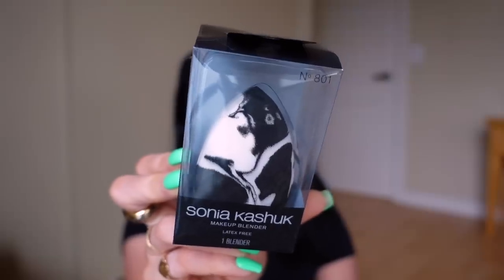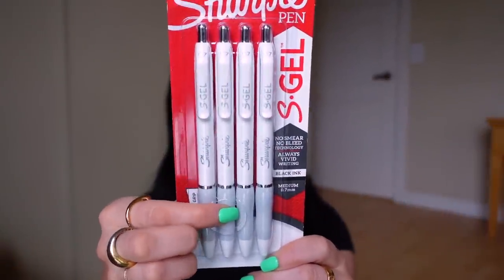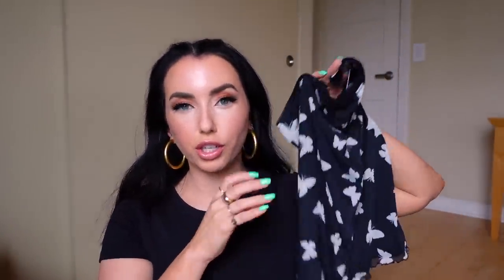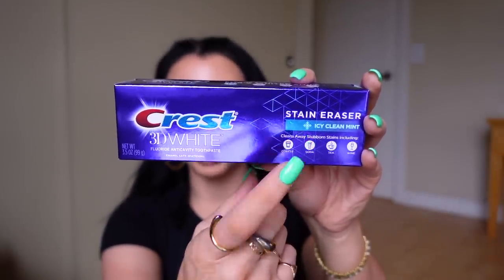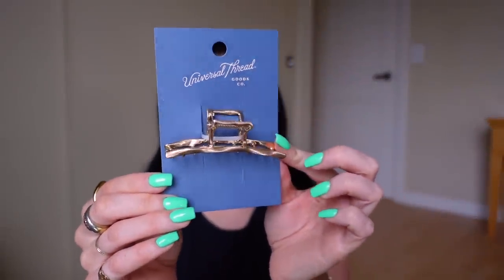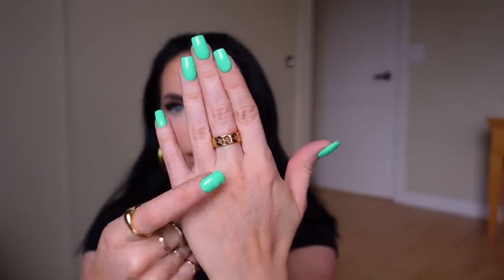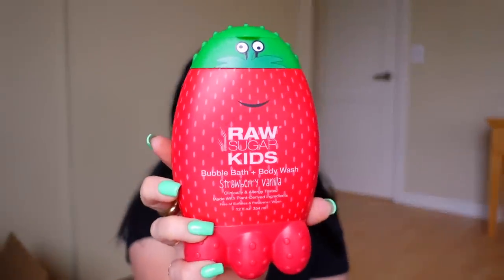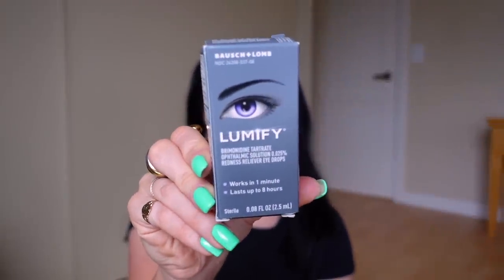TARGET HAUL & amazon things to try! the *best* hair mask, bikini, planner stuff, new camera!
◇ (Mentioned) Loreal Kids strawberry (omg they still make this)
◇ American Eagle swim top
◇ American Eagle crossover bikini bottoms
◇ White cowboy booties
◇ Amazon Leopard hair contraption
◇ iPad case with keyboard
◇ iPad case mint green
◇ Bed Head hair smoothing cream
◇ Insta360 ONE X2 camera

CANDLES
20% of Love you Loads proceeds go to Healthwell Foundation
100% of every $ donated goes directly to patient grants and services, over $9k raised!

◇ Nails: DNC mike ike gel

◇ ◇ ◇  FAQ's  ◇ ◇ ◇
Vlog Camera? Sony ZV1 with this mic & this lens